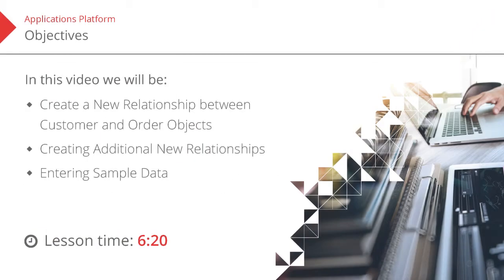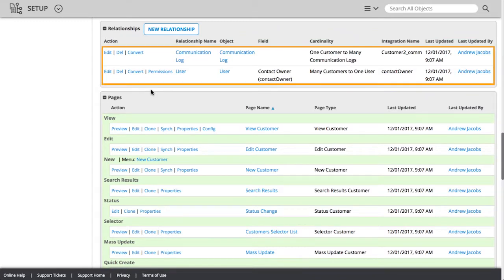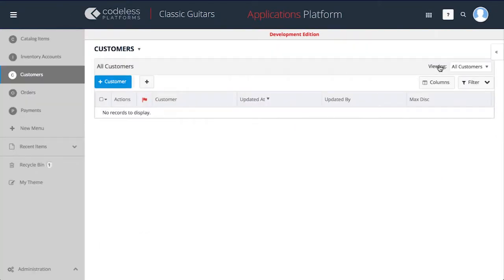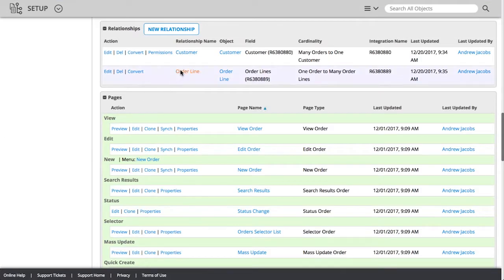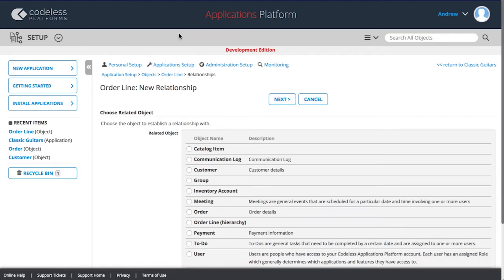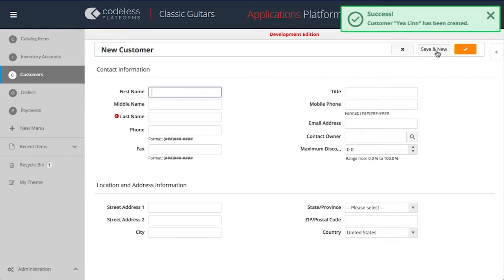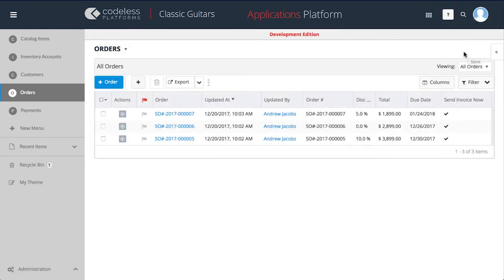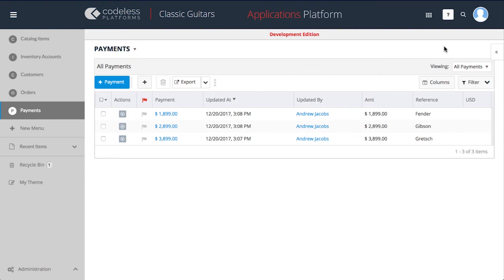Applications Platform Foundation: Exercise 2 - Chapters 13 to 15 | Creating Relationships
Application Foundation Exercise: Creating relationships for Customer and Order, and related objects - Entering sample data - Video 8
0:00 Intro
0:08 Objectives
0:14 Overview
0:42 Chapter 13 - Creating relationships between Customer and Order Objects
1:44 Chapter 14 - Creating relationships between Order and Order Line
3:03 Relationship Order line to catalog items
3:52 Chapter 15 - Entering order data
5:44 Summary

Welcome to the Applications Platform training videos from Codeless Platforms.

Here are the objectives and approximate running time for this video.

In the previous video, we added Fields and Updated the Record Name Template of the Payment Object for our eshop.

In this video, we will Create a Relationship between the Customer and Order objects and in addition establish relationships between our other related objects. We will also add demo data for Customers, Orders, Order Line, and Payments.

Ok, let’s begin by creating a New Relationship between Customer and Order Objects.

Select the Customers tab, click the drop-down menu and select Object Definition.

In the menu bar, click the Relationships menu option. The page will scroll down and the list of current relationships for the object will be visible.

Click the New Relationship button.

In the Related Object radio-set, select “Order” and click Next.

Accept all the defaults In the Relationship Properties section, and In the Cardinality section, select the “One Customer Item to Many Orders” option.

Moving to the Orphan Record Control section, select the option “Delete Order records when related Customer record is deleted”.

Accept the defaults for the remaining sections of the Customer: New Relationship with Order page, now click the Save button.

Ok, let’s click on the Return to Classic Guitars link.

We will now create relationships between our other objects, beginning with Order to Order Line

Select the Orders tab, click the drop-down menu and select Object Definition.

In the menu bar, click the Relationships menu option.

In the Related Object radio-set, select “Order Line” and click Next.

Accept all the defaults In the Relationship Properties section, and In the Cardinality section, select the “One Order to Many Order Lines” option.

In Orphan Record Control Select ‘Delete Order Line records when related Order record is deleted’

Now click the Save button.

Now we will create the relationship between the Order and Payment objects.

In the Related Object radio-set, select “Payment” and click Next.

In the Cardinality section, select the “One Order to Many Payments” option.

Next, we will create the relationship between the Order Line and Catalog item.

To select the order line object, click on the App Selector, select App settings.

Then in the top menu bar select Objects, then click Order line.

In the Related Object radio-set, select “Catalog item” and click Next.

In the Cardinality section, select the “Many Order Lines to One Catalog Item” option.

Let’s Return to the Classic Guitars main application page by clicking on the link.

Now we will enter data for customers, orders, order line, and payments.

Select the Customers Tab and click the Customer button.

Let’s enter some example data and click save and new between each record entry.

On the last entry, click the save button before moving on.

Now we will click on the Orders tab, click on the Order button, and enter some example data, click save and new to create a new record, and on the final entry click save.

Ok, let’s click on the Payments tab, and click the payment button.

Enter some demo data and click save and new between each entry.

Then on the last entry click save.

And that’s it for this video, we have created relationships between Customer and order, Order, Order Line, Order, Payments, Order Line and Catalog Item objects.

We have also input some demo data into our application.

In the next video, we will progress to exercise three, where we will edit and customize the views.